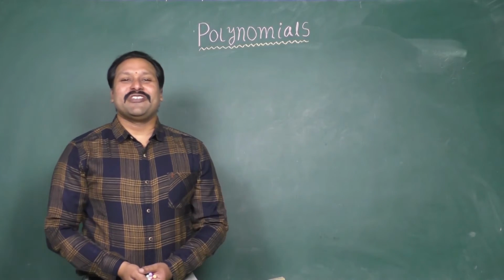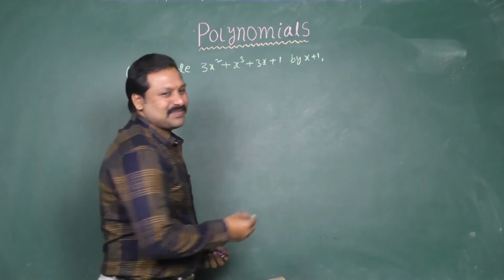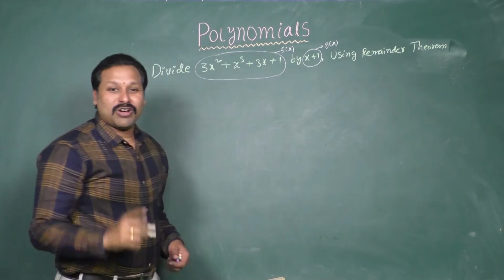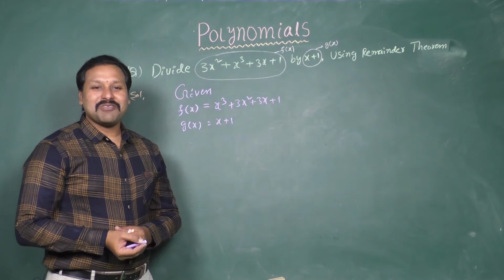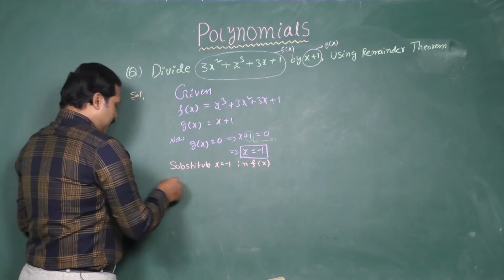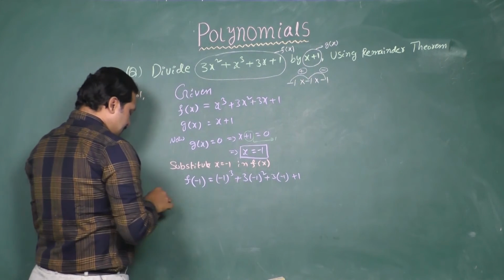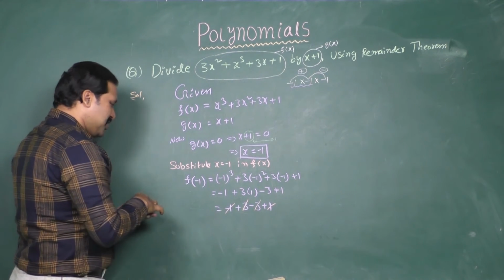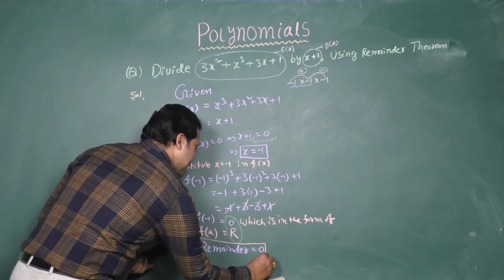CBSE IX MATHS LESSON 02 POLYNOMIALS DIVIDE USING REMAINDER THEOREM SOLUTION 01 PART 23 | BRAINBOX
POLYNOMIALS DIVIDE USING REMAINDER THEOREM SOLUTION 01 PART 23 | class 9th Maths

Dividing polynomials using the remainder theorem is a method that allows us to find the quotient and remainder when one polynomial is divided by another. Here's a step-by-step description of how to divide polynomials using the remainder theorem, along with an example solution:

Understand the Remainder Theorem:

The remainder theorem states that if you divide a polynomial
P(x) by
(x−a), the remainder is equal to
P(a).
Determine the Polynomial Division:

Identify the dividend (the polynomial being divided) and the divisor (the polynomial you're dividing by).
Choose a Suitable Value for
a:

Choose a value for
a such that the polynomial
(x−a) is a factor of the dividend. This value will make the calculation easier.
Use the Remainder Theorem:

Evaluate the polynomial
P(a) using the chosen value of
a. This will give you the remainder when the dividend is divided by
(x−a).
Determine the Quotient:

The quotient is obtained by dividing the dividend by
(x−a) using polynomial long division or synthetic division. The quotient will be of a lower degree than the dividend.
Write the Result:

Express the original polynomial as the product of the divisor and the quotient, plus the remainder.

SOLVING A PROBLEM DIVIDE USING REMAINDER THEOREM